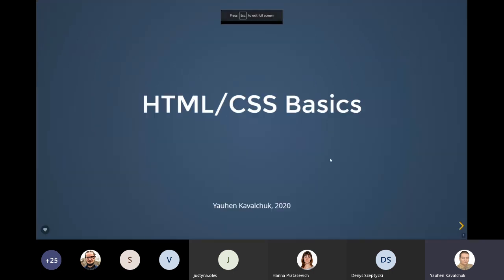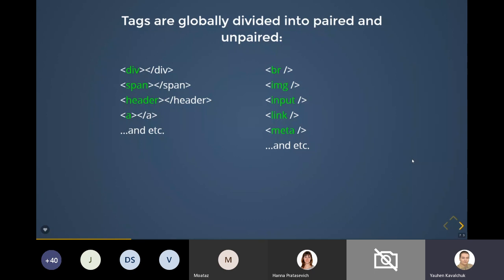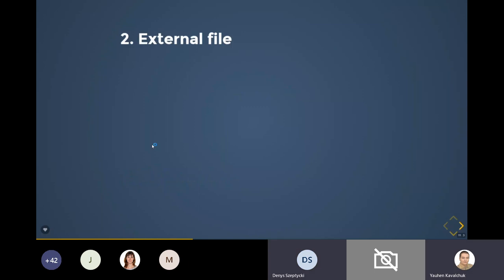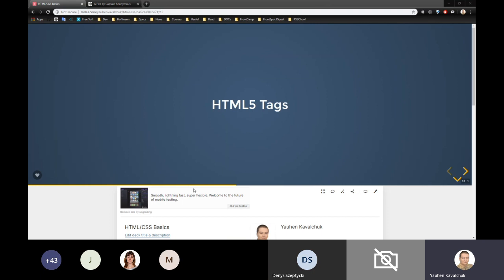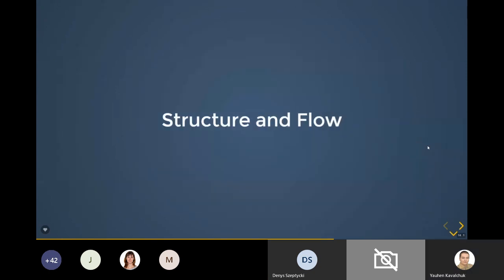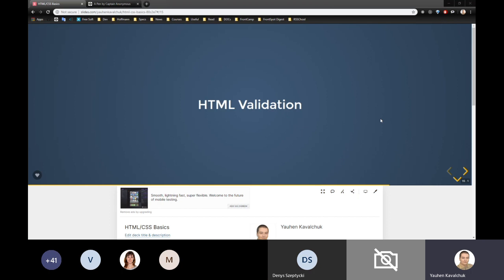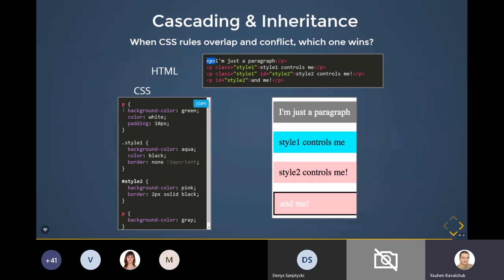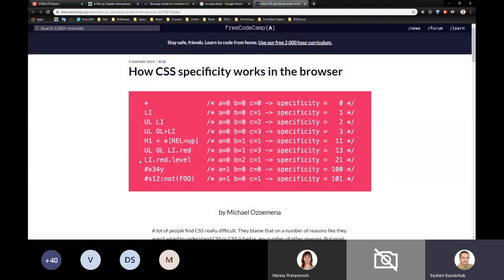Rolling Scopes School Poland. HTML/CSS